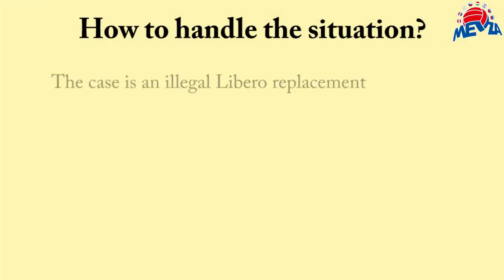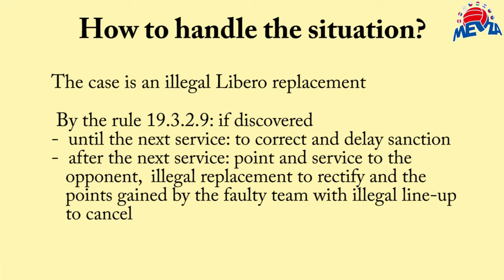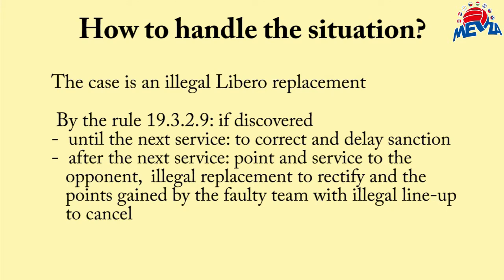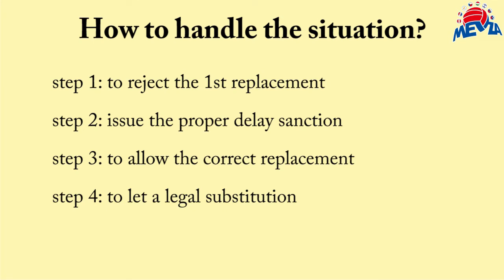illegal Libero replacement and substitution